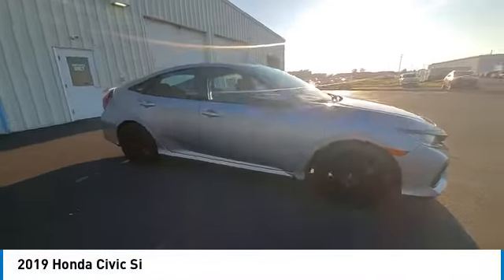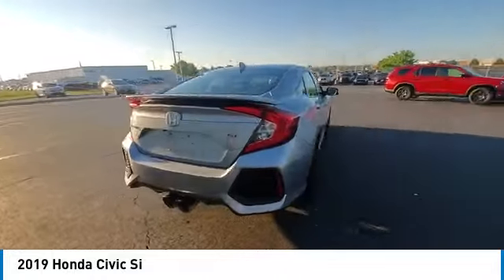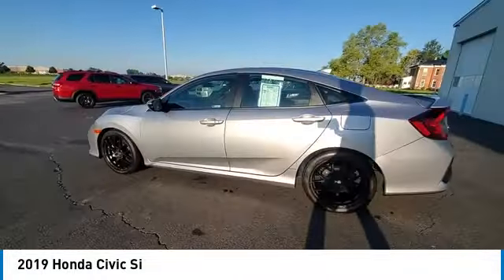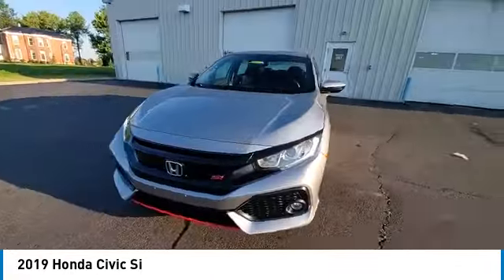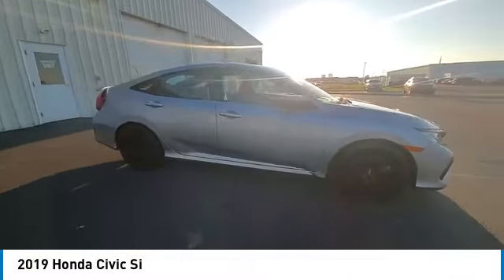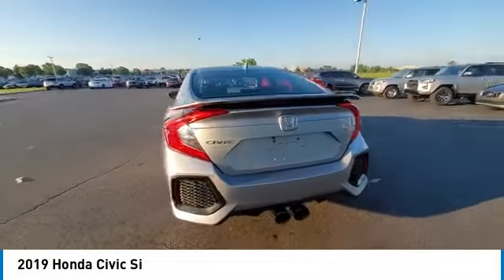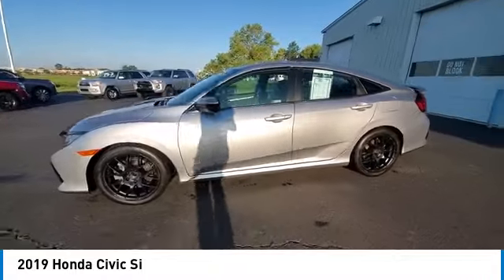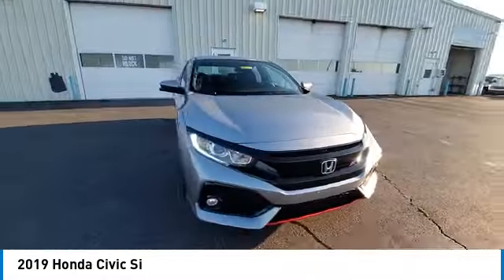2019 Honda Civic Marysville, Dublin, Delaware, Worthington, Marion, OH KH705806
Lunar Silver Metallic Used 2019 Honda Civic available in Marysville, Ohio at
2019 HONDA CIVIC Marysville, OH
Stock# KH705806

Honda Marysville
640 colemans Crossing Blvd

*DESIRABLE FEATURES:* APPLE CARPLAY, BACKUP CAMERA, HEATED SEATING, ANDROID AUTO, BLUETOOTH, MOONROOF, TURBO, ALLOY-WHEELS, PREMIUM AUDIO, TECHNOLOGY PKG, 6-SPEED MANUAL, FOG LAMPS, MULTI-ZONE AC, REMOTE ENTRY.

With only 42,755 miles this 2019 Honda Civic Si Sedan is your best buy in Columbus, OH.

*TECHNOLOGY FEATURES:* This 2019 Honda Civic Si Sedan represents one of many of Honda Marysville used vehicles for sale in Columbus, OH and includes: Steering Wheel Audio Controls, Premium Sound System, GPS System, Keyless Entry, Keyless Start, Multi-zone Climate Control, Apple CarPlay Capable, Android Auto by Google, Auxiliary Audio Input, SiriusXM Satellite Radio, Steering Wheel Cruise Control, Anti Theft System, Steering Wheel Controls, HD Radio, Bluetooth Connection, Outside Temperature Gauge, MP3 Compatible Radio, AM/FM Stereo

*STOCK# KH705806* Honda Marysville has this 2019 Honda Civic Si Sedan Si ready for a quick sale today. Don't forget Honda Marysville will buy or trade for your car, truck, SUV, van, motorcycle and/or ATV!

Honda Marysville of Marysville, Dublin, Urbana, Lima, Delaware, Marion, OH. You can also visit us at, 640 Coleman's Blvd Marysville OH, 43040 to check it out in person!

*MECHANICAL FEATURES:* Scores 38.0 Highway MPG and 28.0 City MPG! This Honda Civic Si Sedan comes Factory equipped with an impressive intercooled turbo premium unleaded i-4 1.5 l/91 engine, an manual transmission.

*EXTERIOR OPTIONS:* Whether driving to From New Albany to Westerville, you'll arrive in style with exterior options like: Fog Lights, Color Matched Bumpers, Aluminum Wheels, Alloy Wheels, Auto Headlamp, Spoiler / Ground Effects

*Used Cars Columbus Ohio:* with over 381 Honda used cars for sale at our Columbus, OH Honda dealership. Honda Marysville has the used cars Columbus, Ohio shoppers trust for safety, reliability and service. This week you'll select from one of the 2 Honda Civic Si Sedan sedans like this 2019 Honda Civic Si Sedan Si that we have in stock!